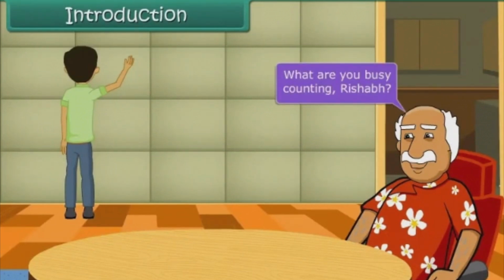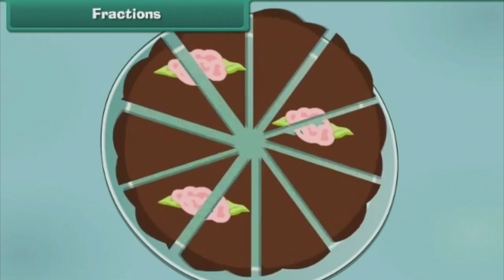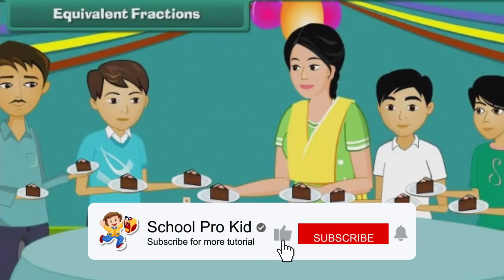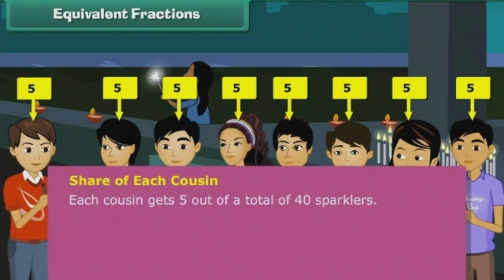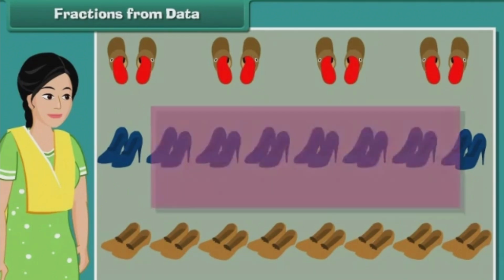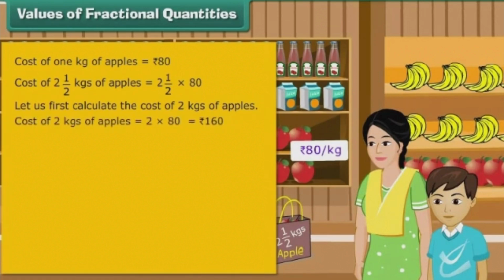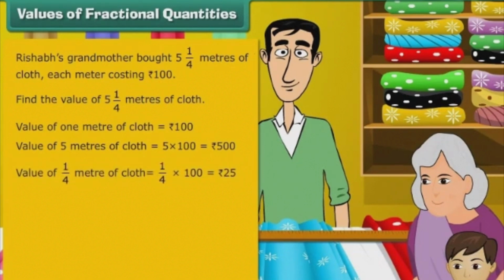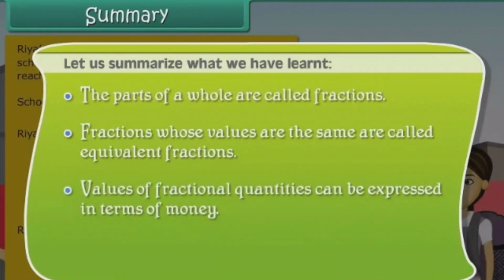🍰 "Understanding Fractions – Class 5 Maths Simplified!"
🔢 Confused by fractions? Don't worry! In this Class 5 Maths video, we'll break down fractions in a fun and easy way. Whether it's half, quarter, or numerators and denominators, you'll understand fractions in no time! Let's get started with learning how to work with fractions in real-life situations. 🍕

A fraction represents a part of a whole. It has two parts:
Numerator: The number on top, showing how many parts we have.
Denominator: The number on the bottom, showing how many equal parts the whole is divided into.
✔ Types of Fractions:

Proper Fractions: The numerator is smaller than the denominator.
Example: 3/4 (3 parts out of 4).
Improper Fractions: The numerator is greater than or equal to the denominator.
Example: 5/4 (5 parts out of 4).
Mixed Numbers: A whole number combined with a fraction.
Example: 1 1/2 (1 whole and 1/2 part).
✔ Understanding Fractions on a Number Line:

Learn how to represent fractions on a number line to visualize their size.
Example: The fraction 1/2 is exactly in the middle of 0 and 1 on a number line.
✔ Comparing Fractions:

Which is greater? Compare fractions by looking at their numerators and denominators.
Example: Is 3/4 greater than 2/3?
Answer: Yes, because 3/4 is closer to 1 than 2/3.
✔ Adding and Subtracting Fractions:

Learn how to add and subtract fractions with the same denominator.
Example: 5/6 - 2/6 = 3/6 or 1/2.
✔ Multiplying and Dividing Fractions:

Multiply: Multiply the numerators and denominators.
Example: 1/3 × 2/5 = 2/15.
Divide: Flip the second fraction and multiply.
Example: 3/4 ÷ 2/3 = 3/4 × 3/2 = 9/8 or 1 1/8.
✔ Real-Life Applications of Fractions:

Learn how fractions are used in everyday life, like when sharing a pizza or dividing candies.
Example: If a pizza is cut into 8 slices and you eat 3, you’ve eaten 3/8 of the pizza.
💖 LIKE this video if you want to master fractions!

💬 Parents & Teachers: This video is perfect for Class 5 students looking to understand and solve fraction problems.